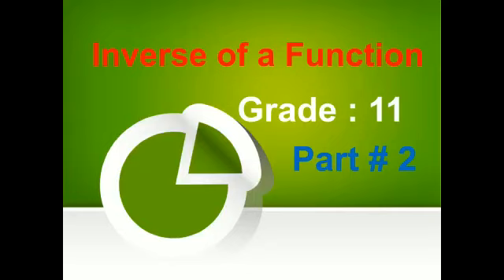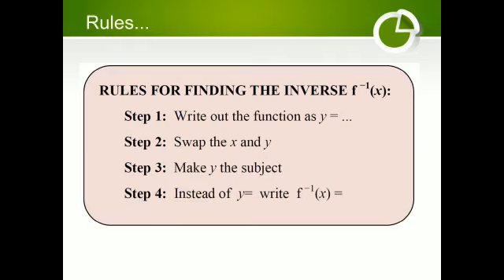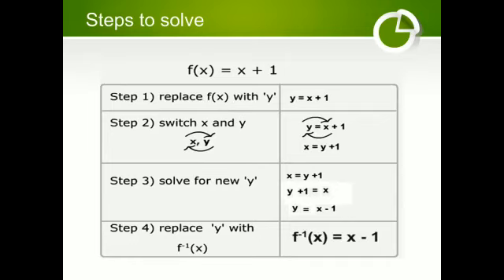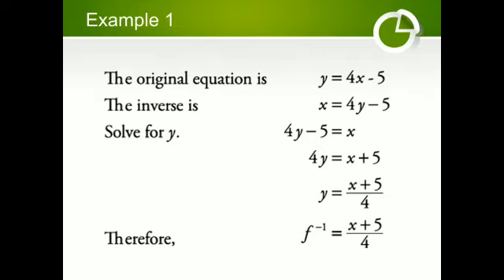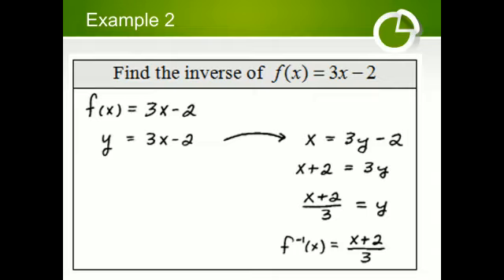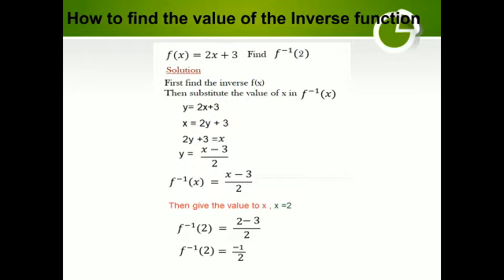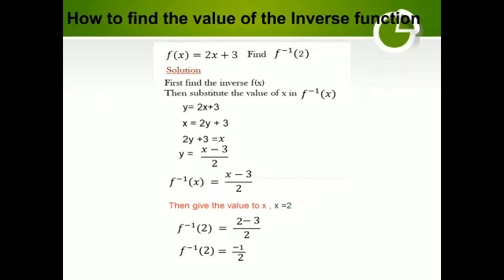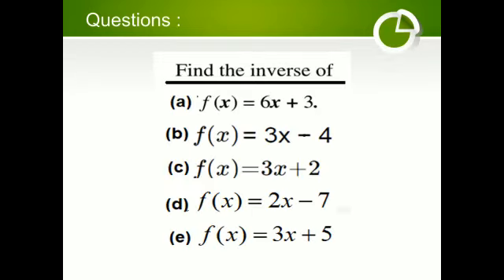Maths/Grade 11/ Inverse Function